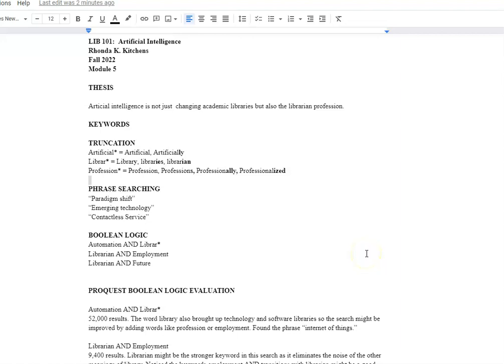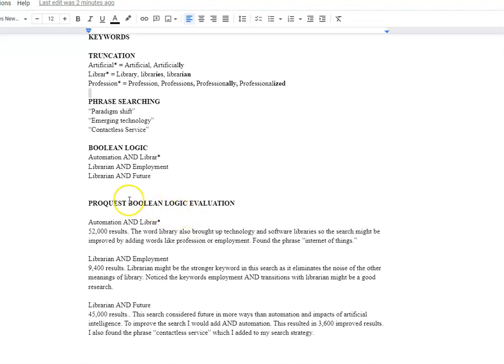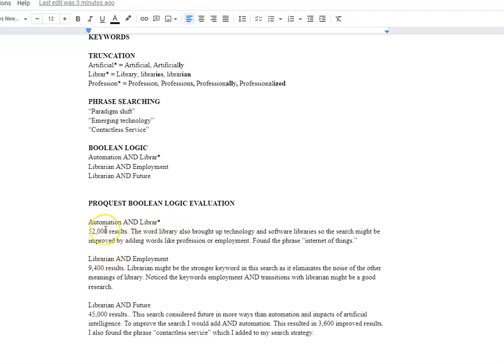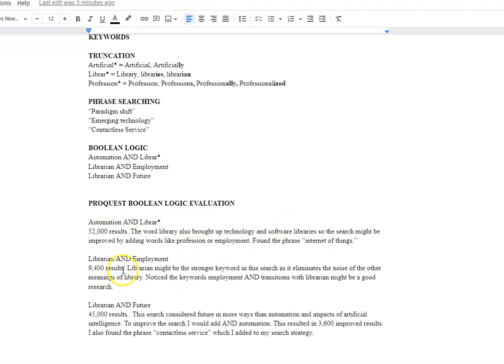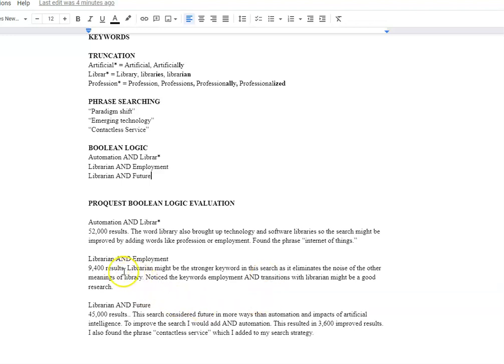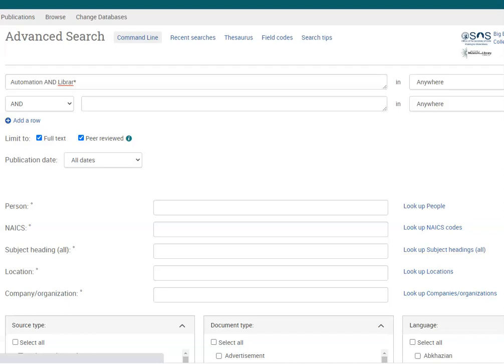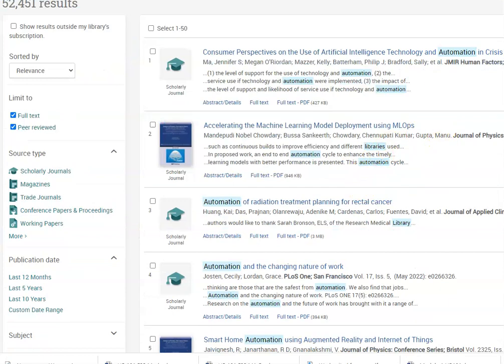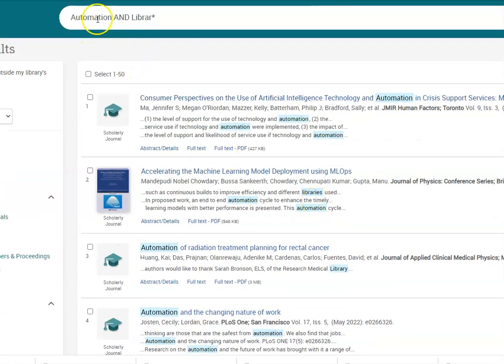Module 5 Proquest and Boolean Search assignment